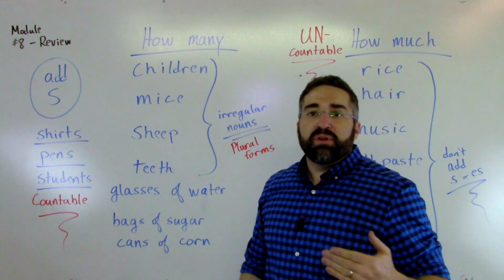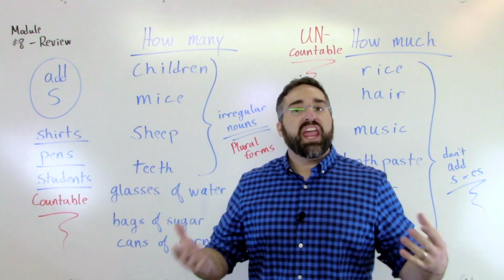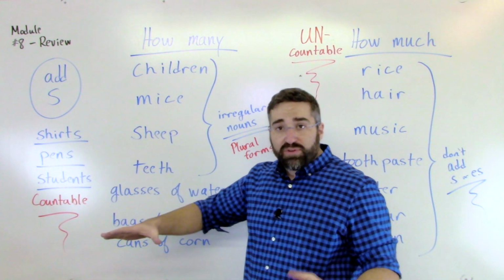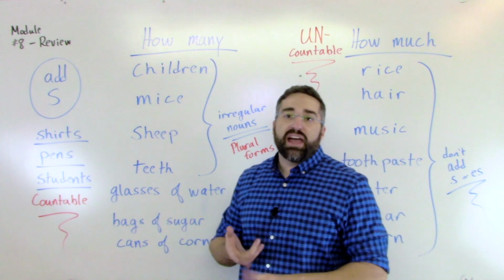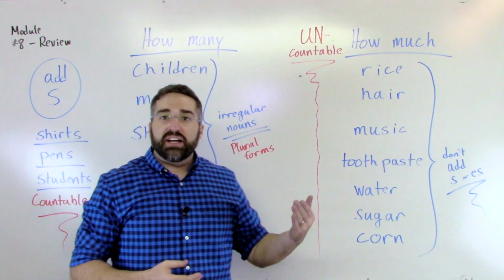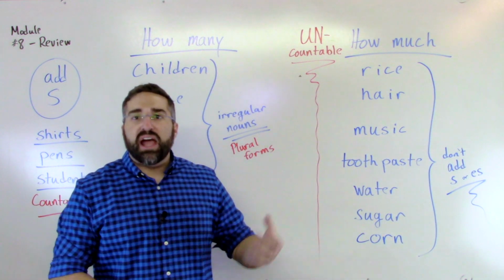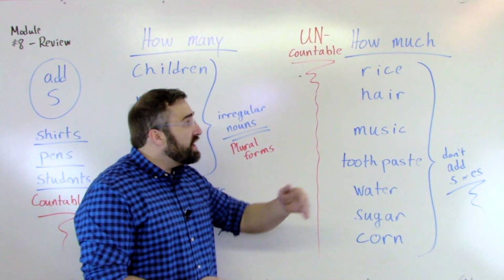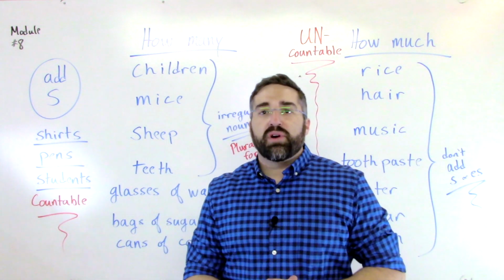English lesson - How Much & How Many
This lesson helps students learn how to use the questions forms with "How Much?" & "How Many?"

It's all part of our 50 lesson unit for beginner English.  For more worksheets and help with Beginner English, visit our facebook page or join our Google Classroom.